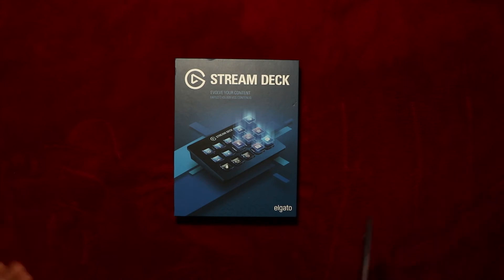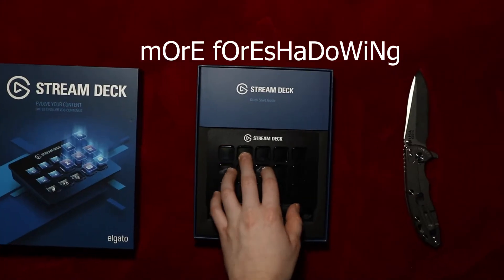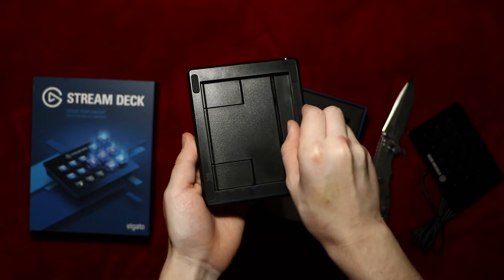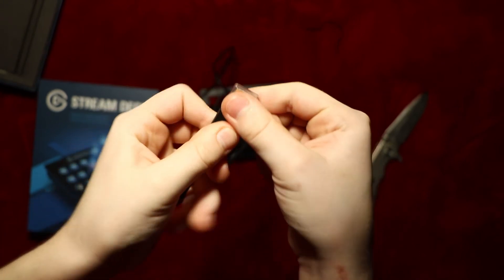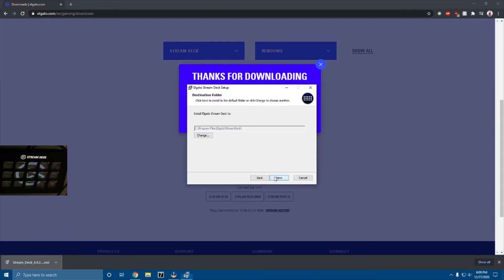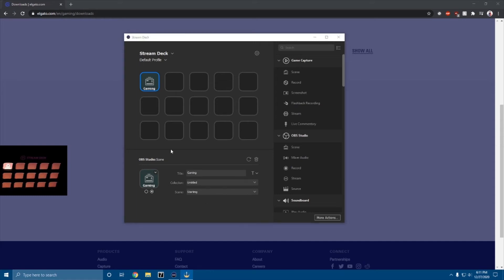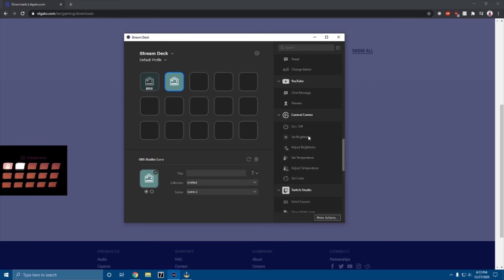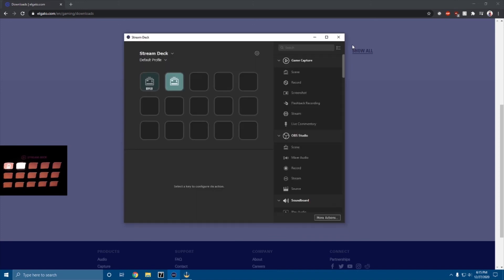Elgato Stream Deck Unboxing And Setup Tutorial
If you enjoyed the video a sub would be amazing me and my bro put a lot of effort into these videos.
Timestamps:
Intro - 0:00
The Box - 0:15
The Inside Of The Box - 0:30
The Stream Deck - 0:40
The Stand - 1:51
The Manual - 2:20
The Stream Deck On its Stand - 2:26
The USB Cable - 2:30
How To Setup The Drivers - 2:46
Outro - 6:04
Camera: Canon T6i

PC:
GPU: 1070 Zotac Mini, CPU: Ryzen 7 2700x, RAM: 32GB DDR4 3200mz, Power Supply: Intense Has A EVGA 750W 80 Plus Gold,
Qboy Has A Thermaltake 80 Plus Bronze 650W, Motherboard: MSI B450 Gaming Plus

Headphones:
Taotronics Soundsurge 46
Qboy Has The 60